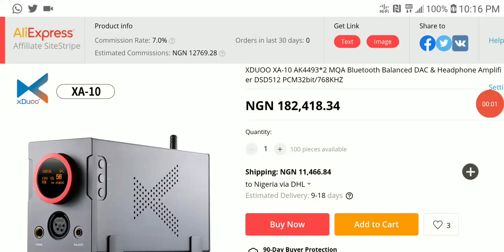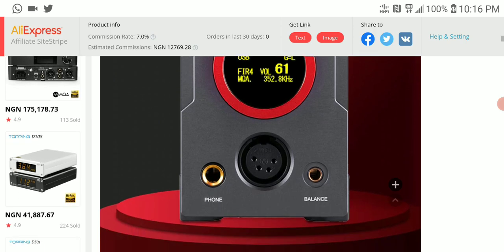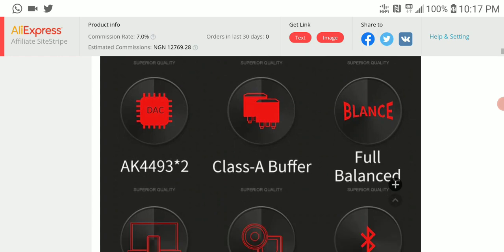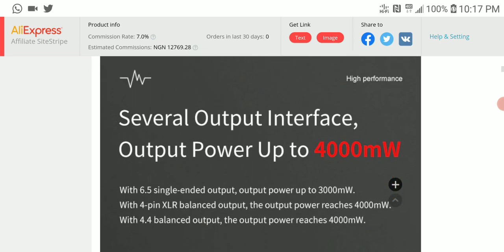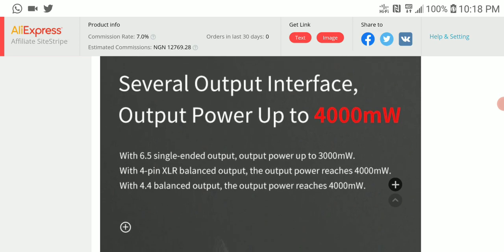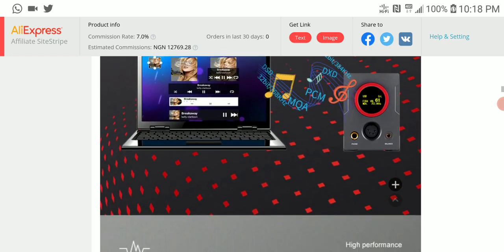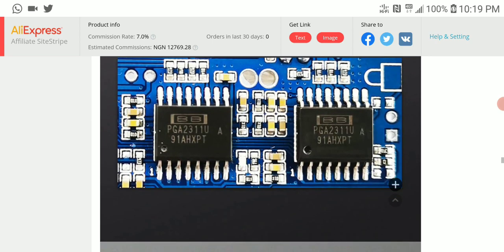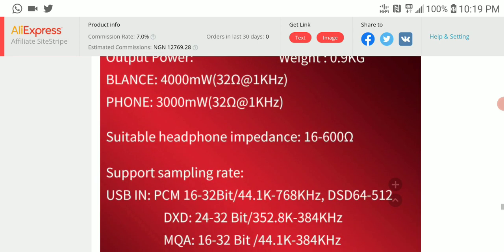XDUOO XA-10 AK4493*2 MQA Bluetooth Balanced DAC Debuts as premium DAC Headphone Amplifer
XDUOO XA-10 AK4493*2 MQA Bluetooth Balanced DAC & Headphone Amplifier

19AAqUZRd8aeh9DYN1yHNZ6nqn712HHrCa